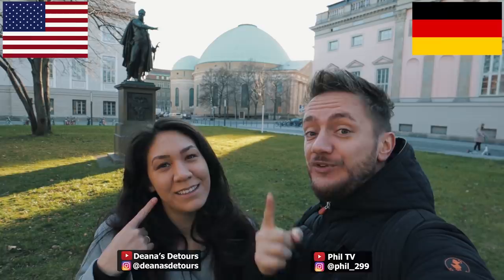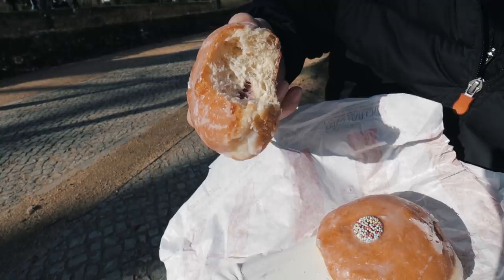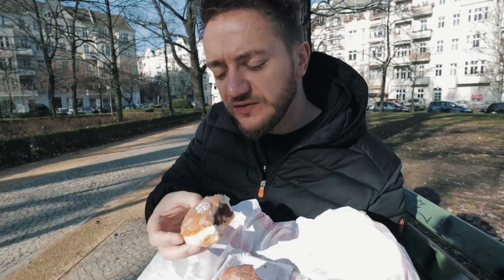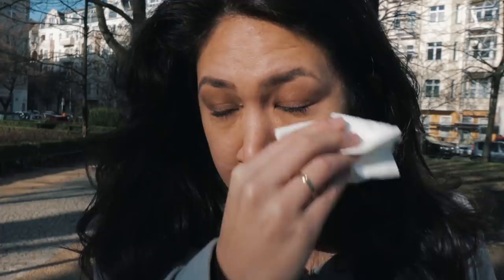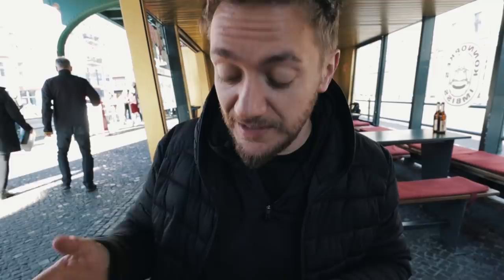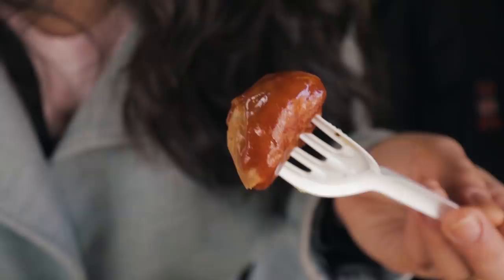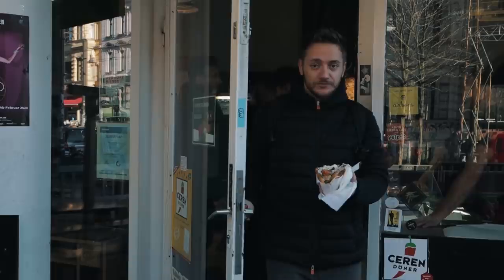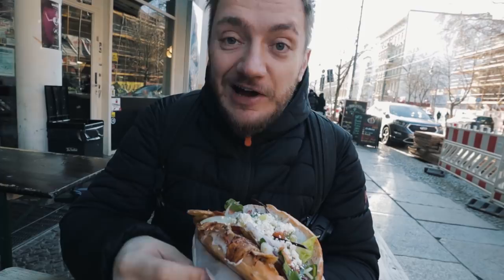4 Dishes YOU MUST EAT in BERLIN, Germany!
Time to try some Berlin Street Food!!! We took a quick weekend trip to Germany's capital and if you know us, you know we had to EAT!!! We definitely ate wayyyy too much, but there are so many delicious food options in this city! While in Berlin we tried some of the popular street food. You can find a lot of these dishes throughout Germany as well! Grab a snack and we hope you enjoy!! :)